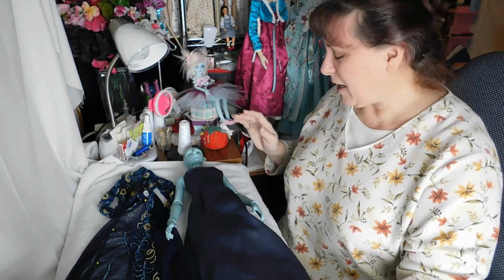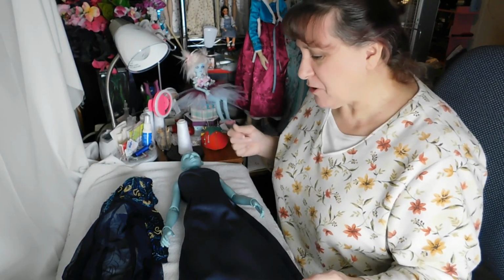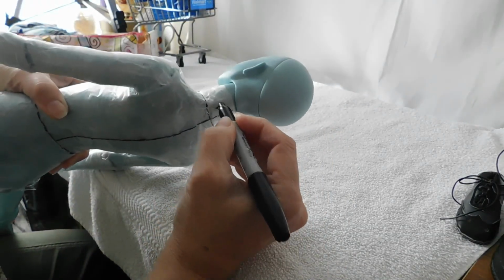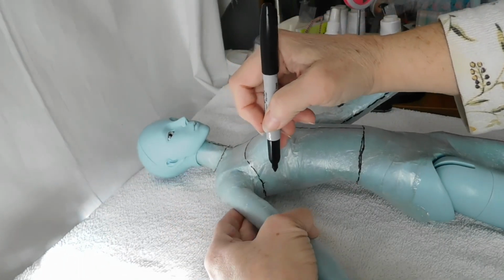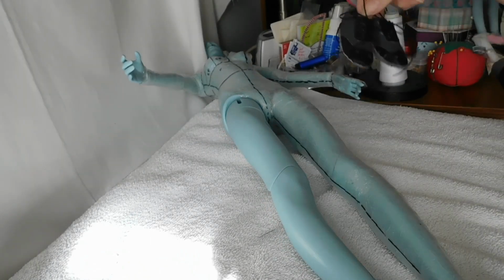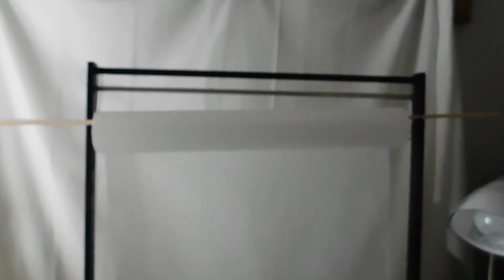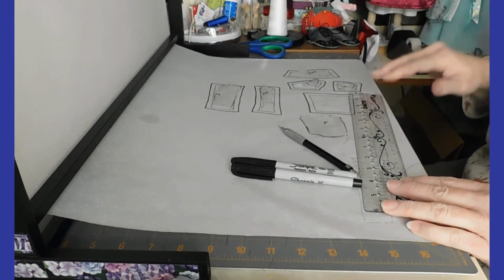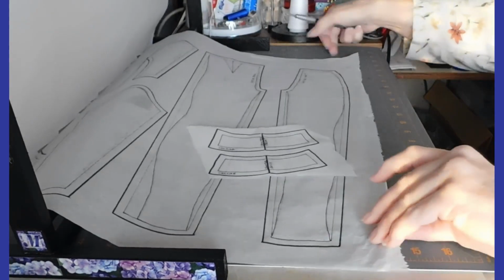Drafting a Basic Pattern Set for an SD Female BJD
Let's go through the process of wrapping a BJD to draft a basic pattern set. Since I have a basic set for this doll already on the website, in this video we'll add new bustier and shoe pieces to supplement your current set! I'll post this new addition to my Blog Post for the same day as this video upload. Enjoy & happy sewing!

Thanx for the tunes!